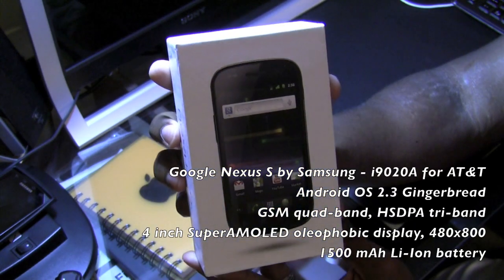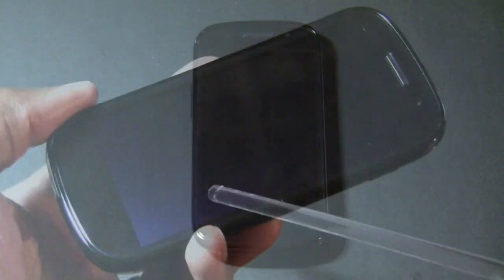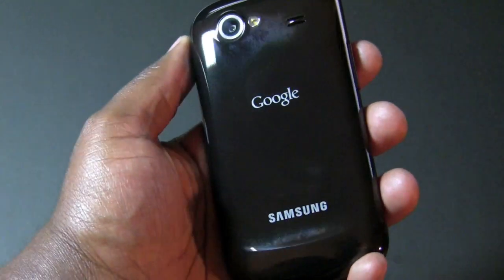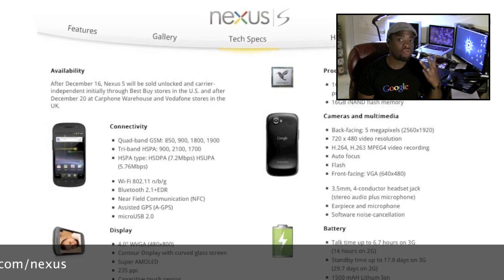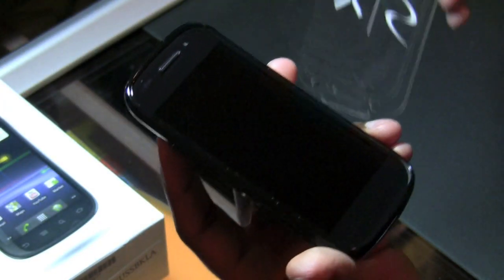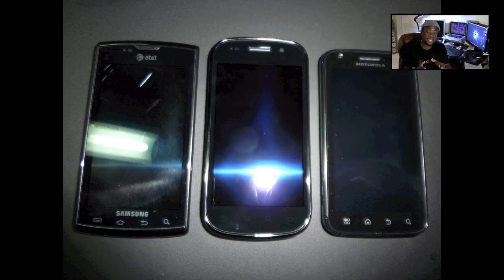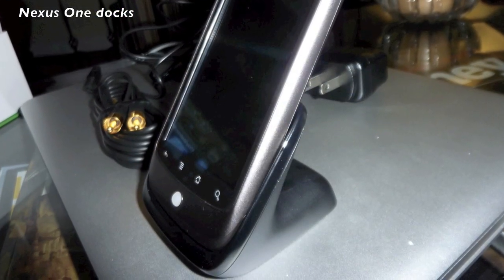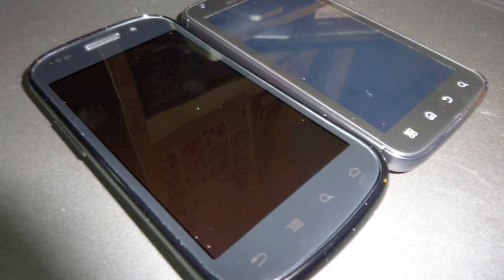Google Nexus S (AT&T 3G) unboxing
This is an unboxing video for the Nexus S smartphone made by Samsung and enabled for AT&T 3G. This Android is purchased from MobileCityOnline and shall be used to determine if it is kept as a primary device or review unit.